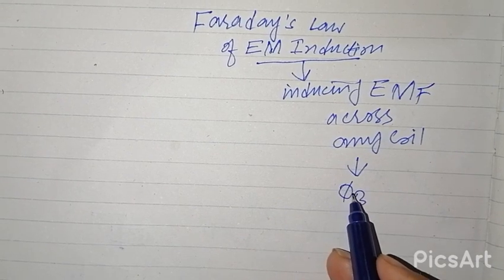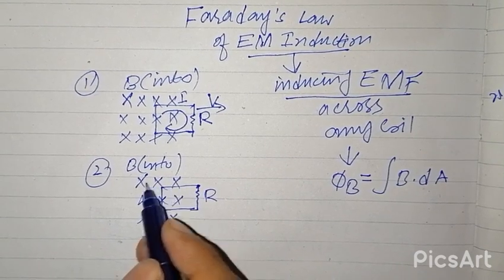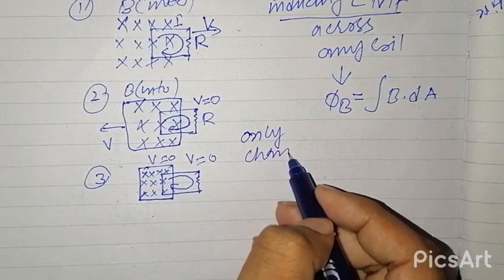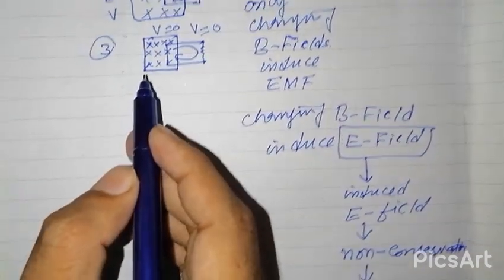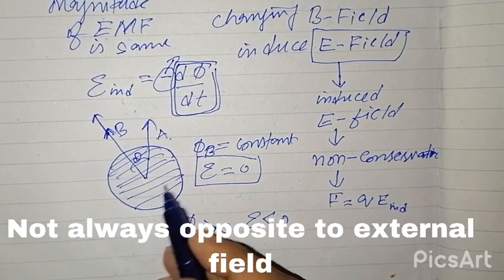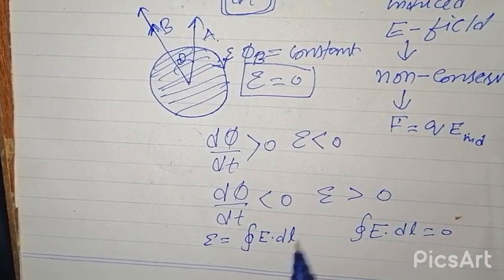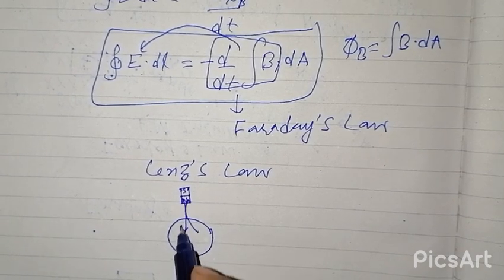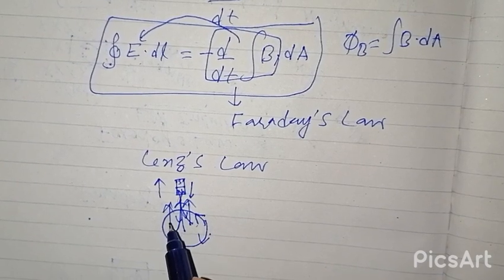Faraday's law of electromagnetic induction